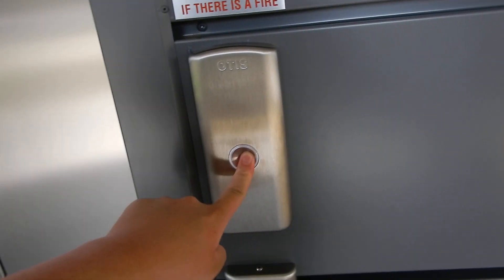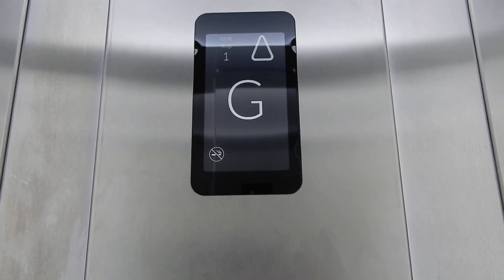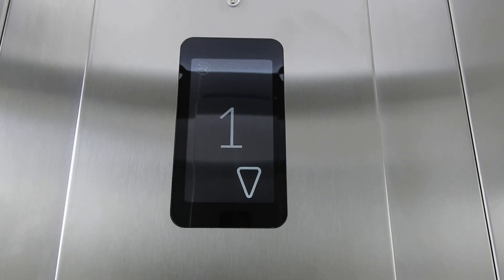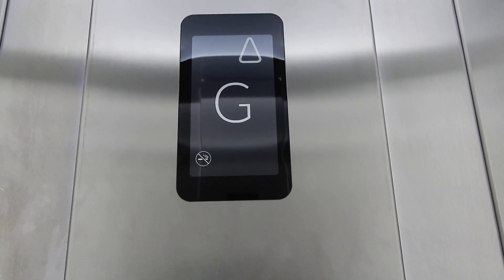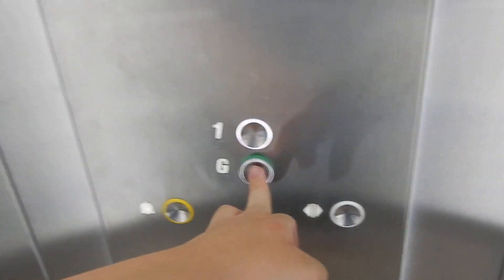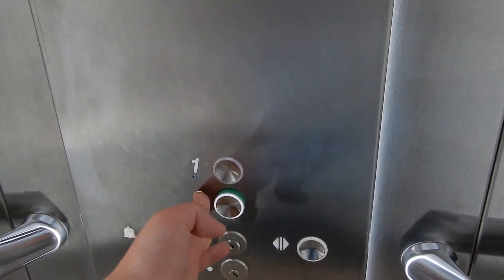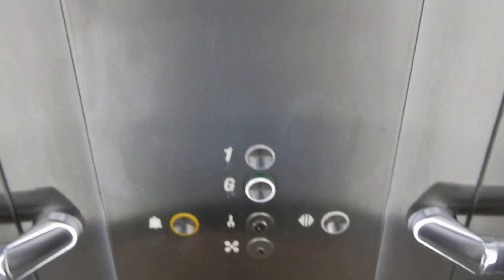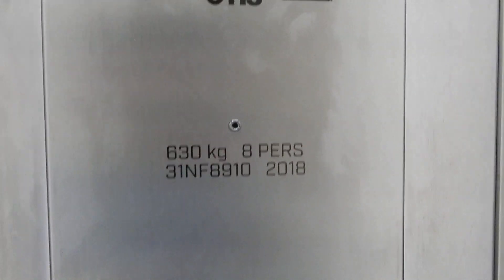A new breath of Life: Otis Gen2 Life MRL Traction elevator at T Lawyers, Inala, QLD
While for a while this one was locked off in an attempt to keep it to themselves, eventually disability regulations won out and now anyone can ride it. While this particular one is the first Gen2 Life I've ever ridden, it imports everything you hate about European Gen2s without much in return, most notably crappy build quality; to put this into perspective, even Kleemanns run circles around a Life in chassis and build.

Brand: Otis
Type: MRL traction
Model: Gen2 Life
Levelling: Direct approach to offset
Chime/voice: O2G/None
Capacity: 630 kg (8 persons, approx. 2,976 lb.)
Serial number: 31NF8910
Fixtures: White Otis Gen2 newer European
Year installed: 2018
Floors served: 2 (G, 1)
Death Trap Rating: 0/10

Camera used: Nikon Coolpix A900
Resolution: 1920x1080p
Video 13 of 13 from November 30, 2020 QUT Kelvin Grove and Inala.